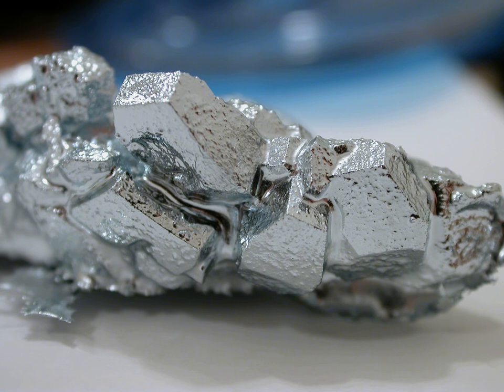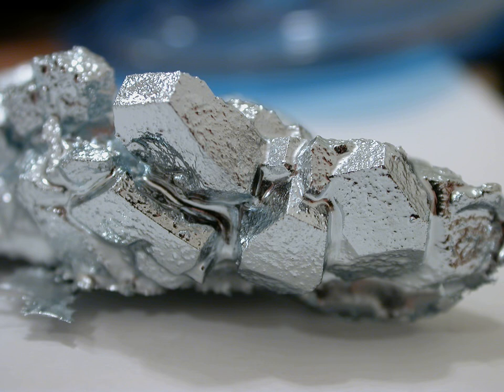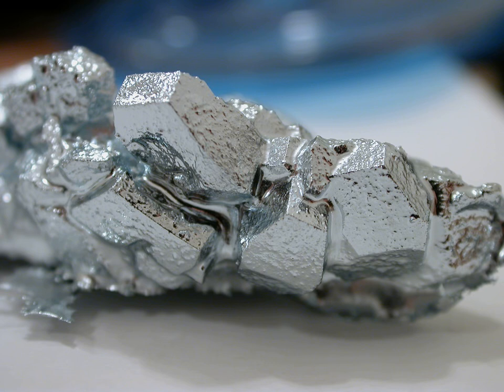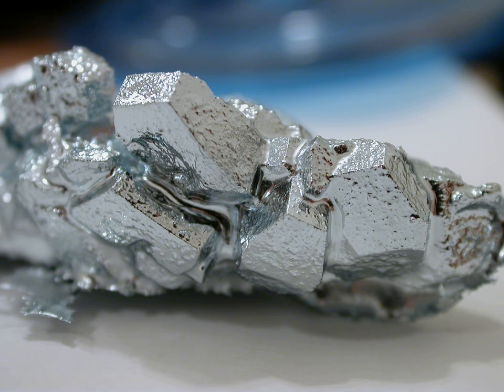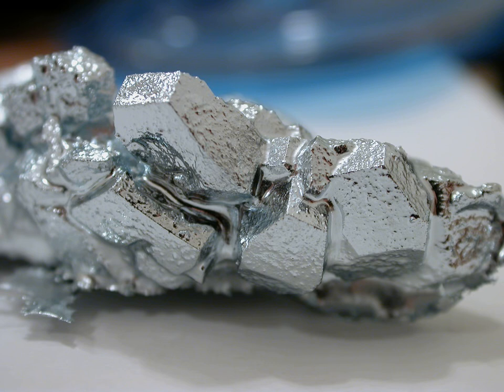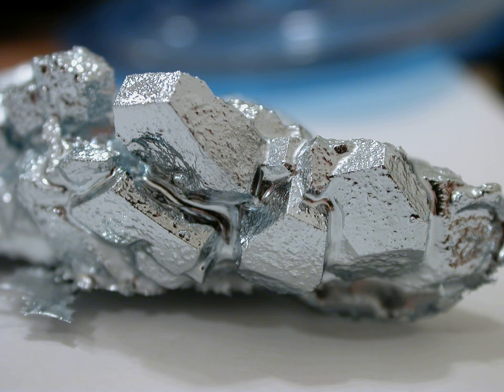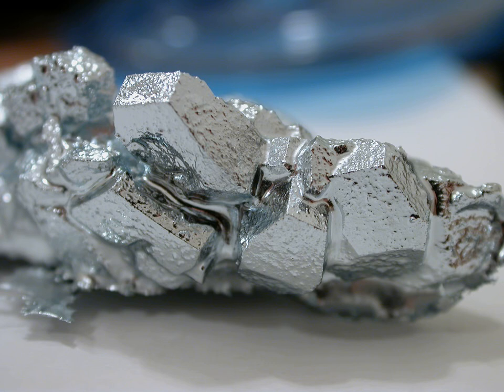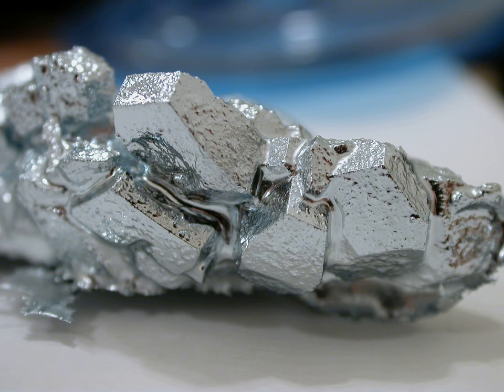Gallium | Wikipedia audio article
This is an audio version of the Wikipedia Article:
Gallium

SUMMARY
Gallium is a chemical element with symbol Ga and atomic number 31. It is in group 13 of the periodic table, and thus has similarities to the other metals of the group, aluminium, indium, and thallium. Gallium does not occur as a free element in nature, but as gallium(III) compounds in trace amounts in zinc ores and in  bauxite. Elemental gallium is a soft, silvery blue metal at standard temperature and pressure, a brittle solid at low temperatures, and a liquid at temperatures greater than 29.76 °C (85.57 °F) (above room temperature, but below the normal human body temperature of 37.5 °C (99.5 °F), hence, the metal will melt in a person's hands).
The melting point of gallium is used as a temperature reference point. Gallium alloys are used in thermometers as a non-toxic and environmentally friendly alternative to mercury, and can withstand higher temperatures than mercury. The alloy galinstan (70% gallium, 21.5% indium, and 10% tin) has an even lower melting point of −19 °C (−2 °F), well below the freezing point of water.
Since its discovery in 1875, gallium has been used to make alloys with low melting points. It is also used in semiconductors as a dopant in semiconductor substrates.
Gallium is predominantly used in electronics. Gallium arsenide, the primary chemical compound of gallium in electronics, is used in microwave circuits, high-speed switching circuits, and infrared circuits. Semiconducting gallium nitride and indium gallium nitride produce blue and violet light-emitting diodes (LEDs) and diode lasers. Gallium is also used in the production of artificial gadolinium gallium garnet for jewelry.
Gallium has no known natural role in biology. Gallium(III) behaves in a similar manner to ferric salts in biological systems and has been used in some medical applications, including pharmaceuticals and radiopharmaceuticals.